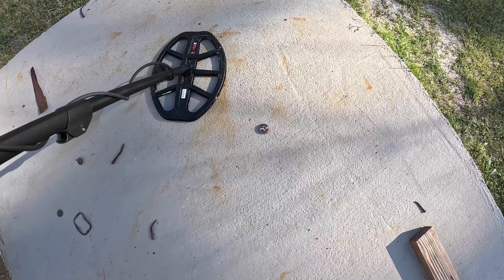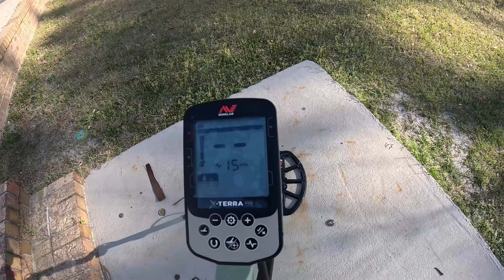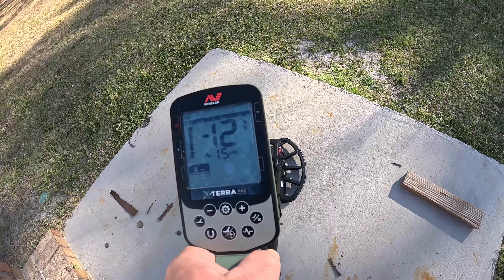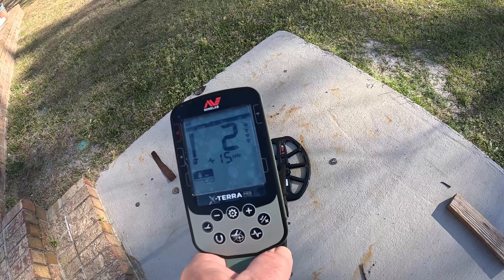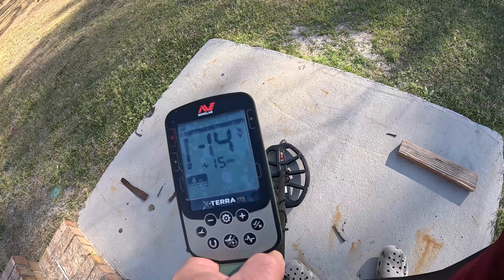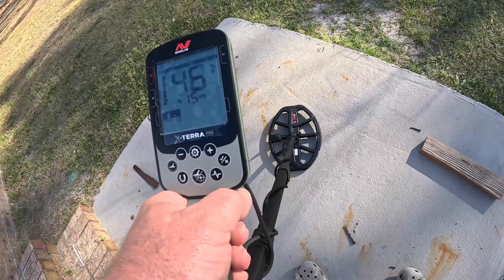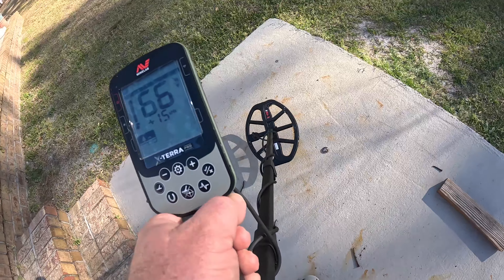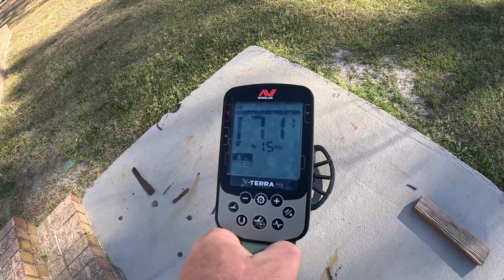MINELAB XTERRA PRO BOTTLE CAP PRO TIP